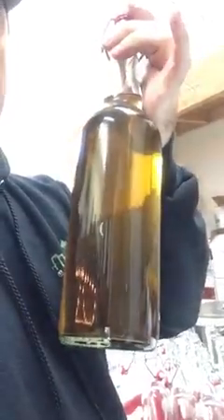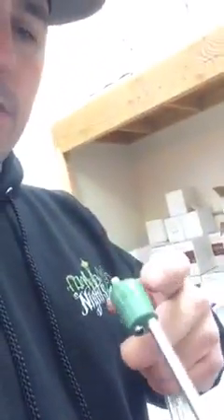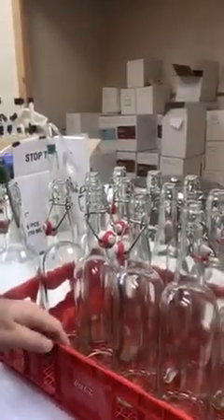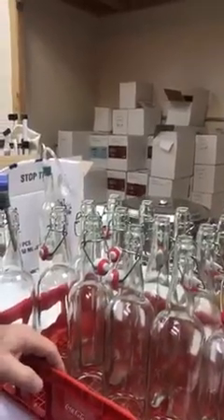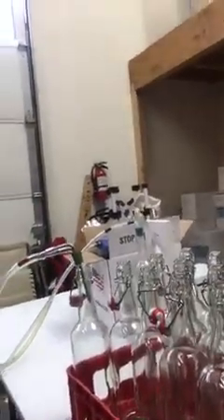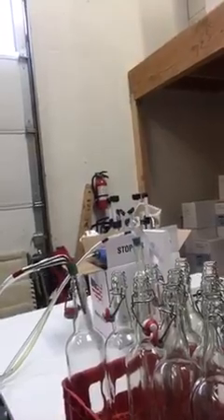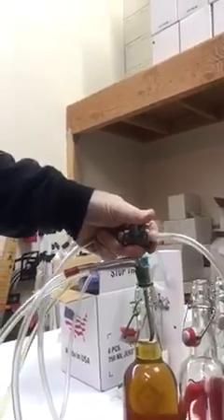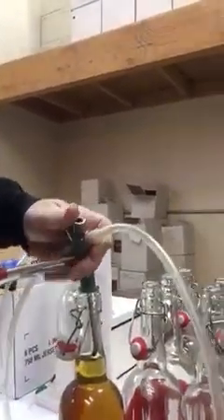Tom Greene from NightSide Distillery - over 10,000 bottles in the last 4 years,using the Allinone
This is a video of Tom Greene from NightSide Distillery giving a video testimonial about the Allinonewinepump after going thru more than 10,000 bottles in the last 4 years.

We are now selling the stainless steel accessory kit that Tom is talking about -

Please visit us at Allinonewinepump.com